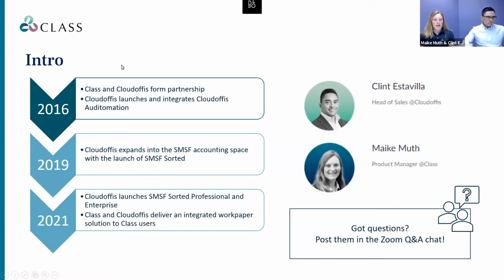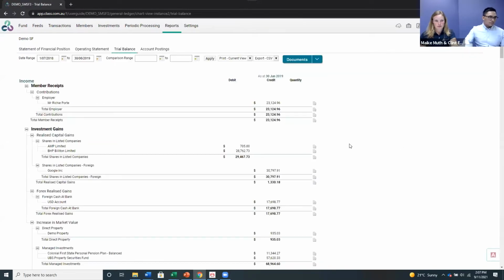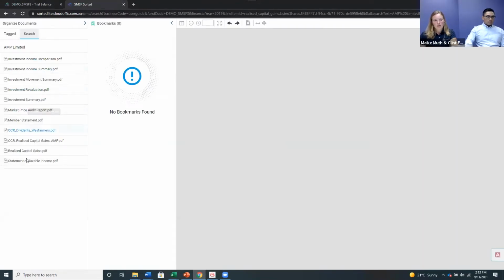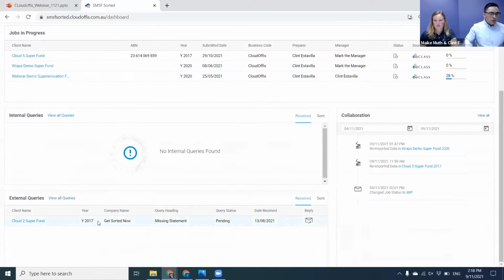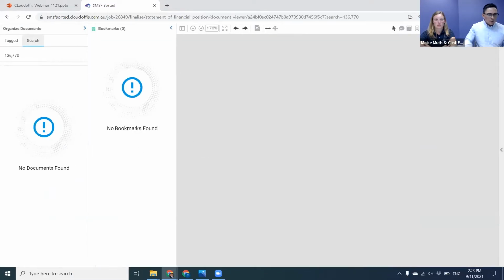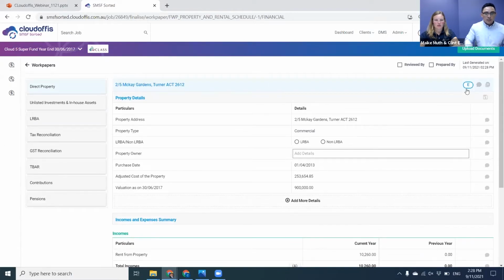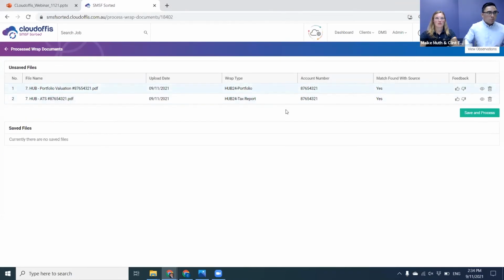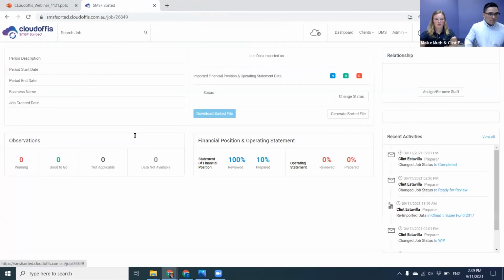Workpapers Webinar November 2021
Discover how you can reimagine your end-of-year preparation process with our new Workpapers solution - Class Workpapers, powered by Cloudoffis. This webinar is jointly hosted by Maike Muth, Product Manager at Class, and Clint Estavilla, Head of Sales at Cloudoffis.